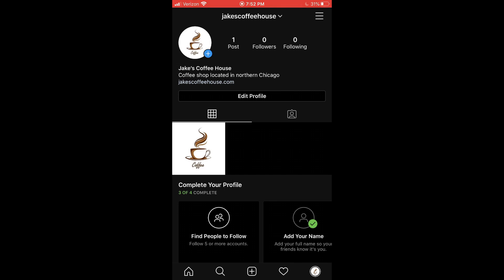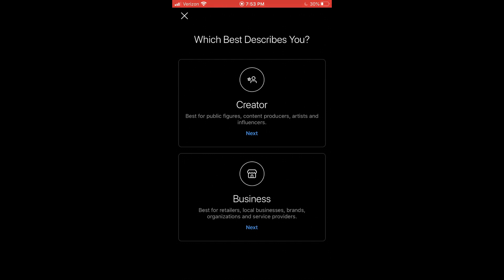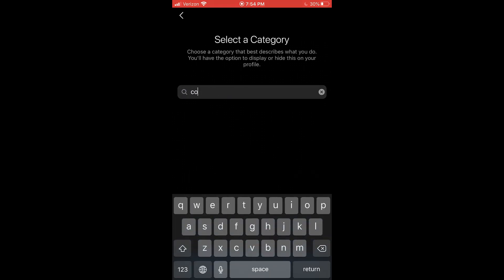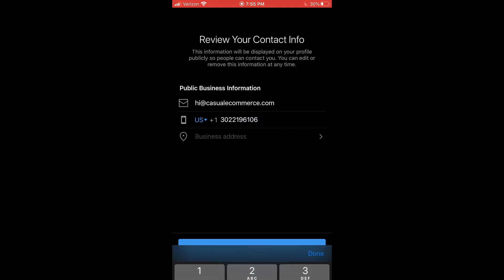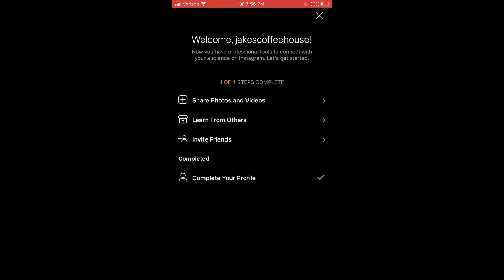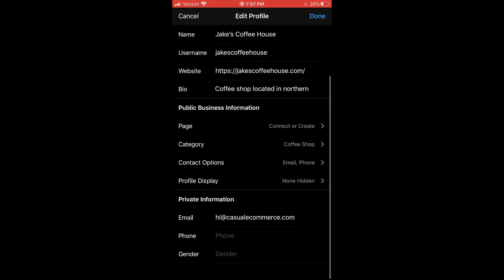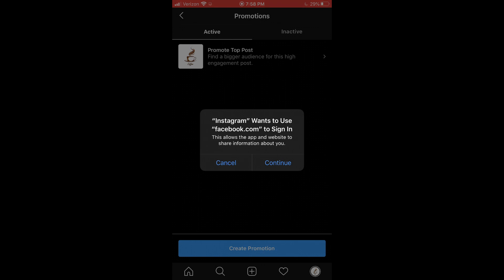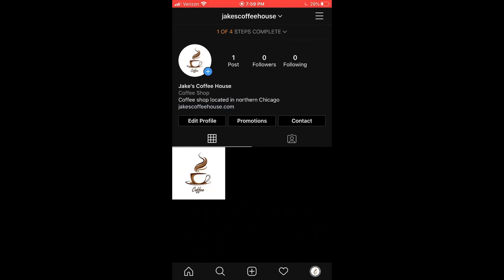How To Create An Instagram Business Account | Full Page Setup Tutorial 2022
In this video, I will walk you through step by step how to create an instagram business account. This video will showyou exactly how to create an instagram business page, and how to use the instagram business page account once it is setup. Setting up an instagram business account is really easy and you can do it in about 5 minutes. It's a really important step in getting your business visible online!